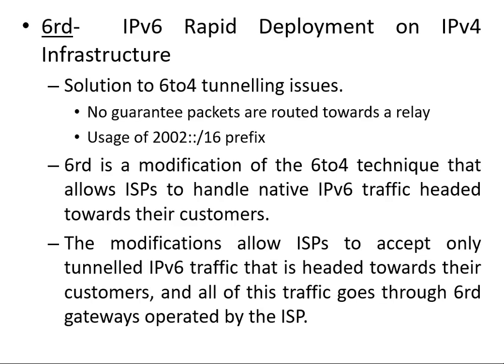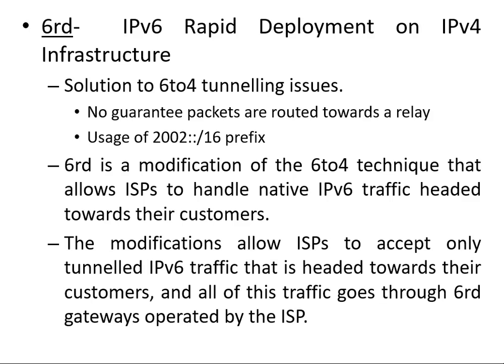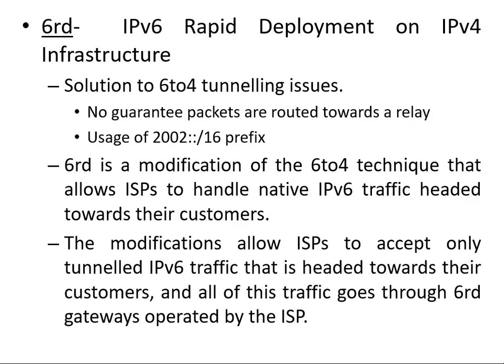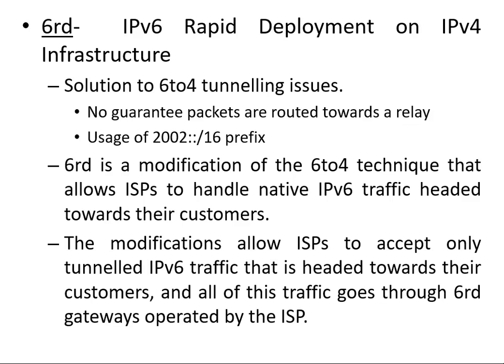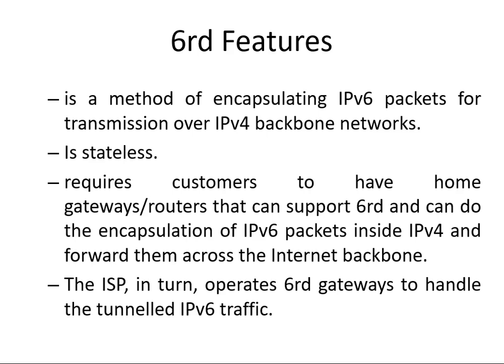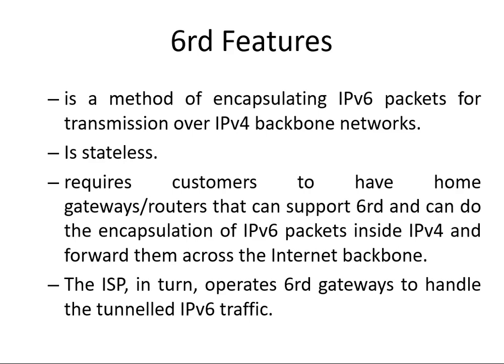6rd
IPv6 tunnelling